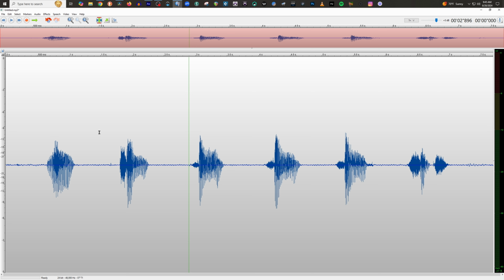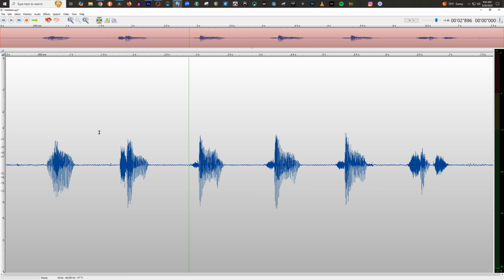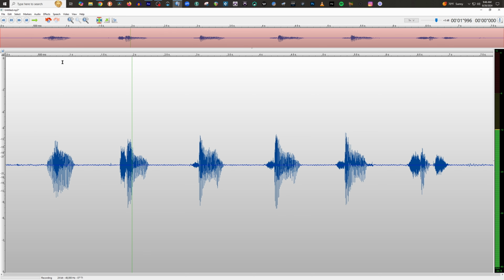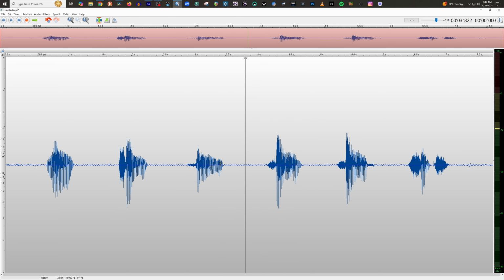How To Use Punch & Roll Inside TwistedWave